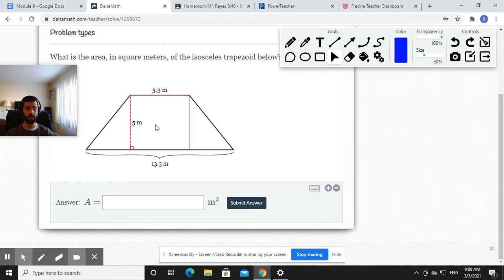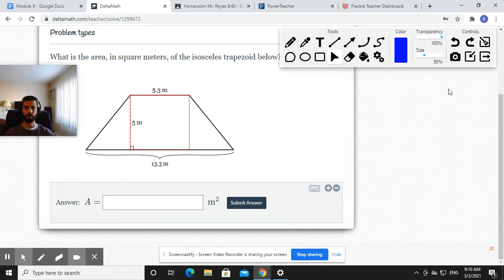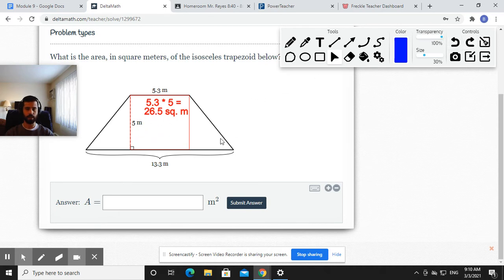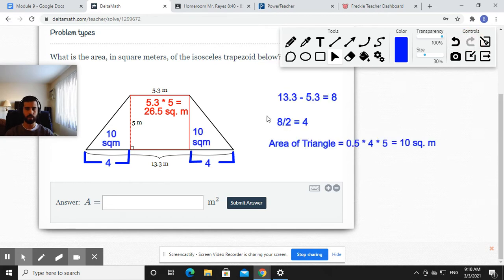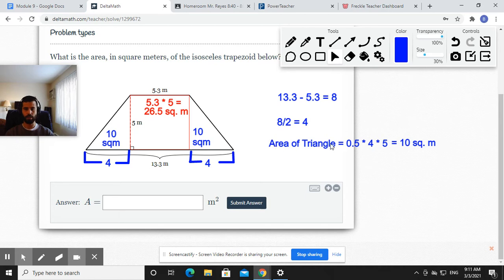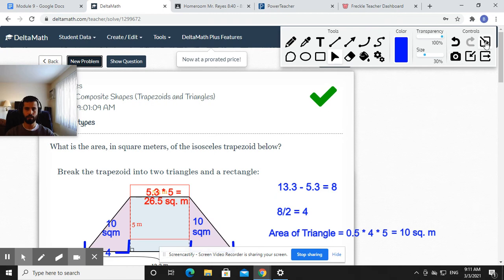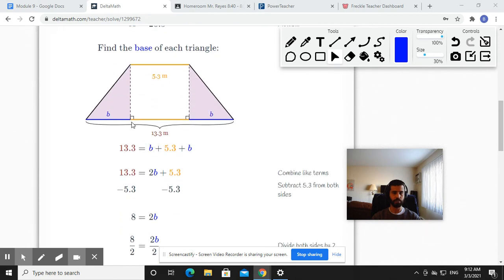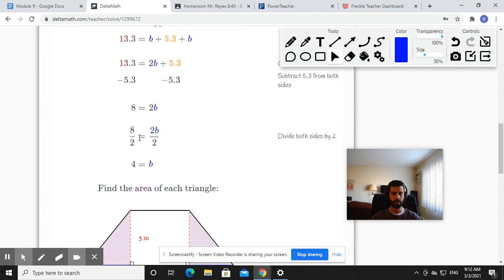Area of a Trapezoid Delta Math 2